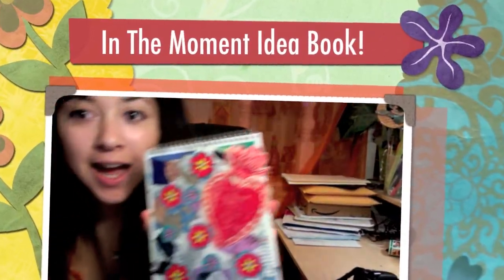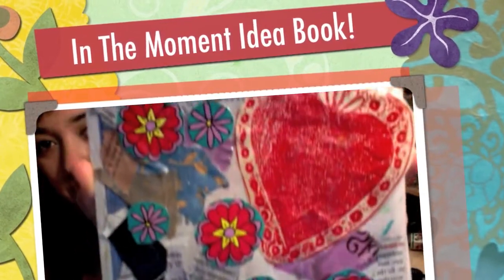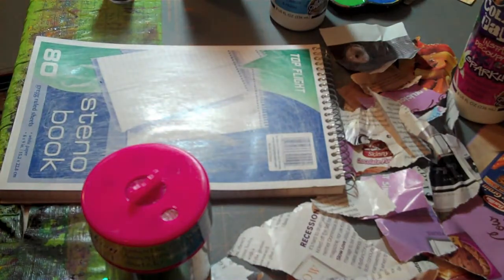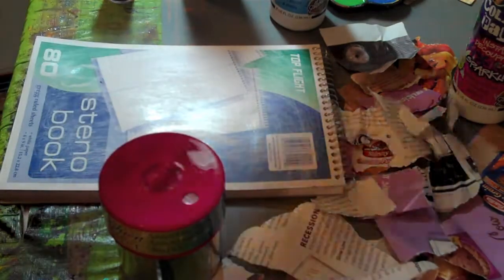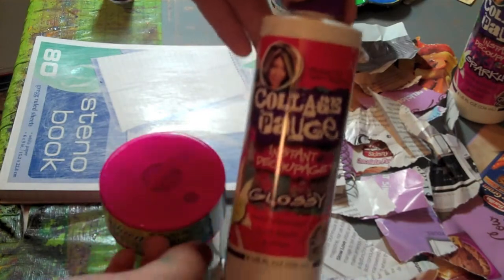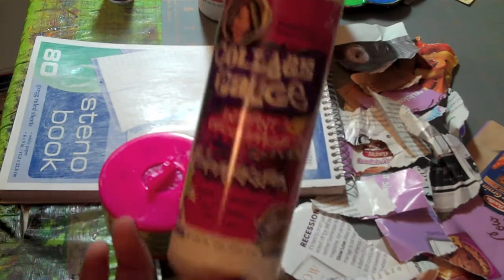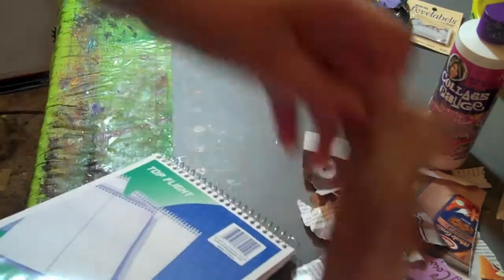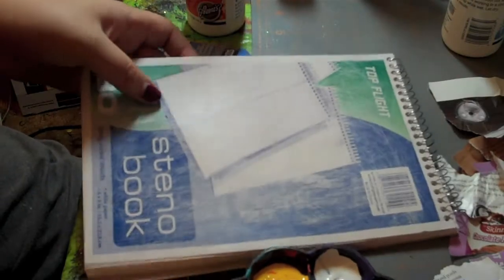How To Make a Collage Journal